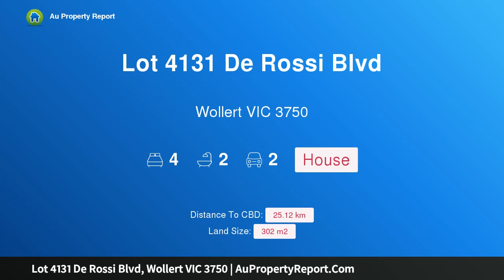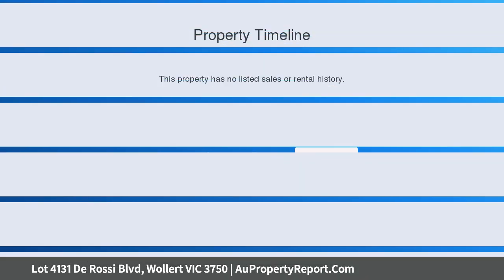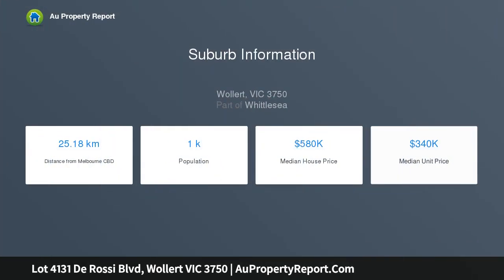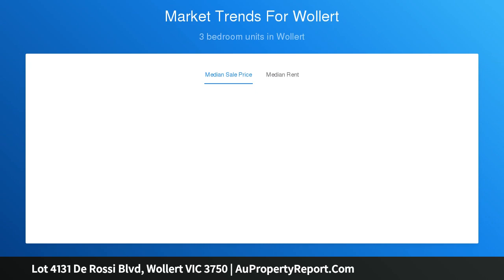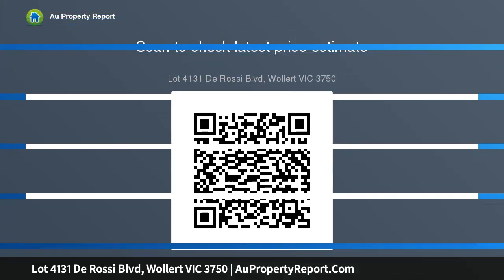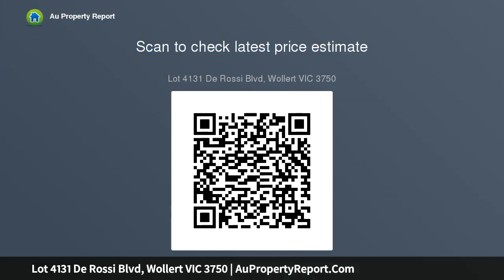Lot 4131 De Rossi Blvd, Wollert VIC 3750 | AuPropertyReport.Com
Lot 4131 De Rossi Blvd, Wollert VIC 3750
Property Type: house
Bedrooms: 4
Bathrooms: 4
Car Space: 2